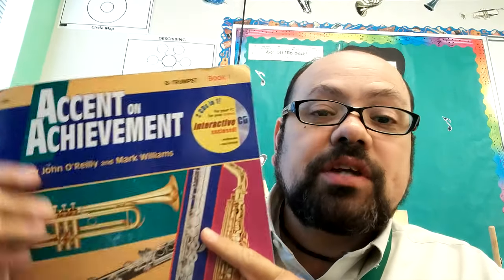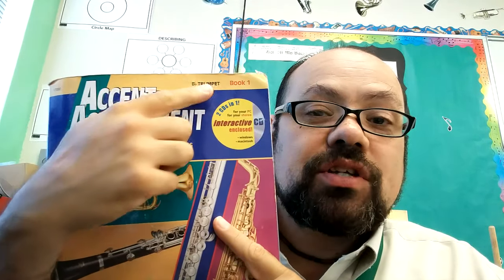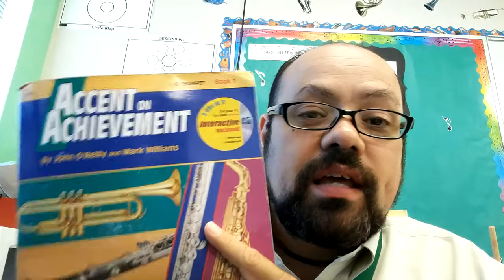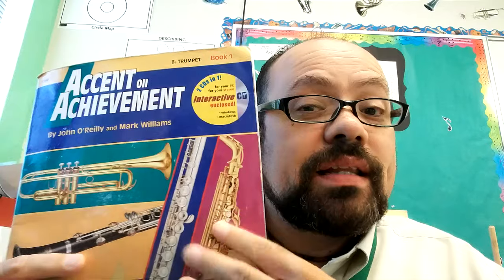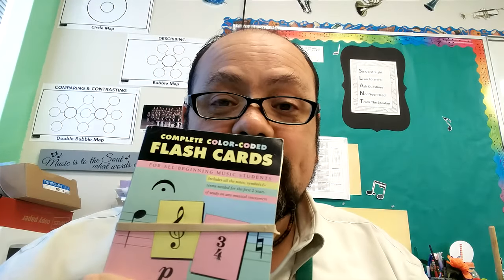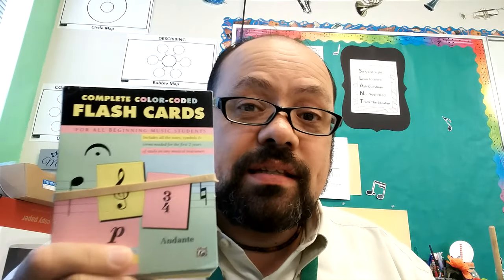4th Grade Music Welcome Video